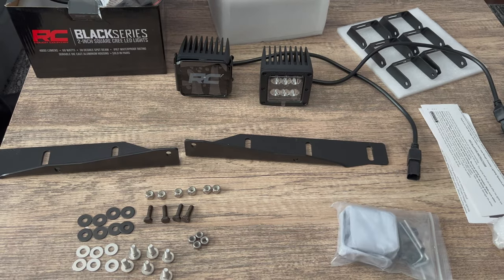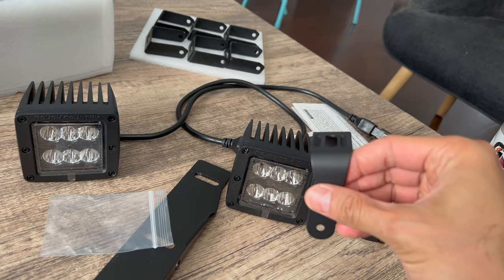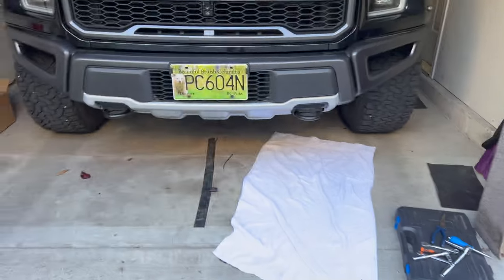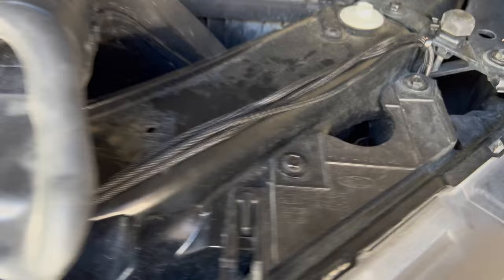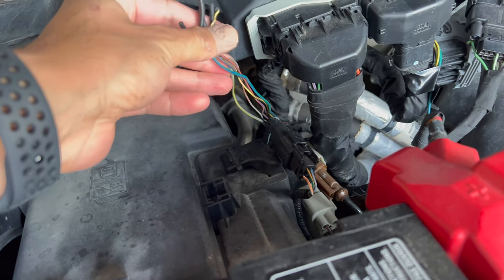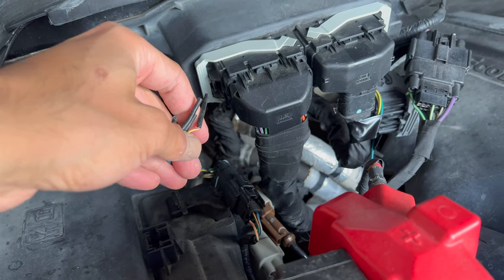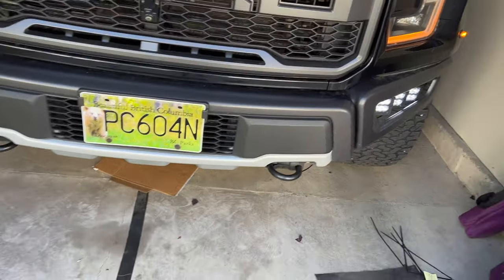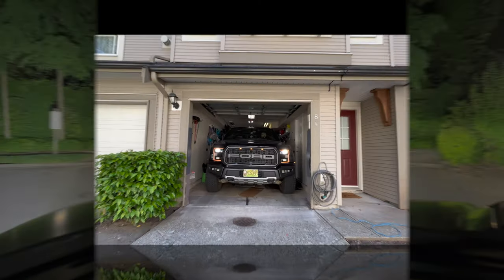DIY: Rough Country Black Series TRIPLE LED FOG LIGHT KIT INSTALLATION ON A FORD RAPTOR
Installing Rough Country Black Series TRIPLE LED Fog Lights. on a 2017 FORD RAPTOR.